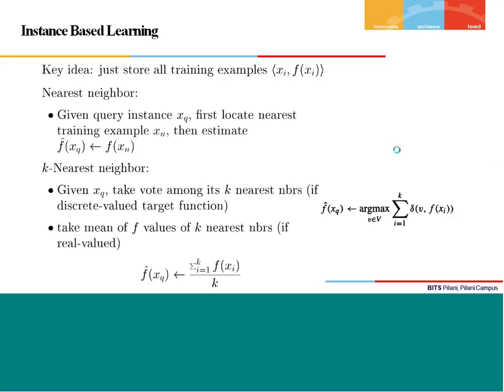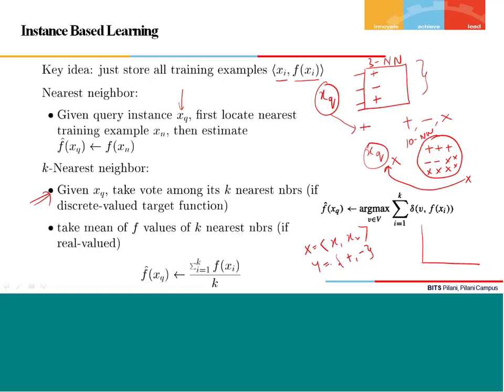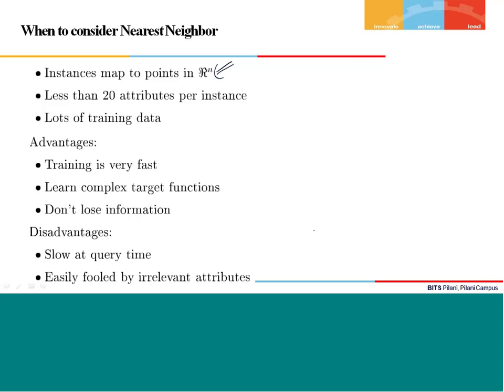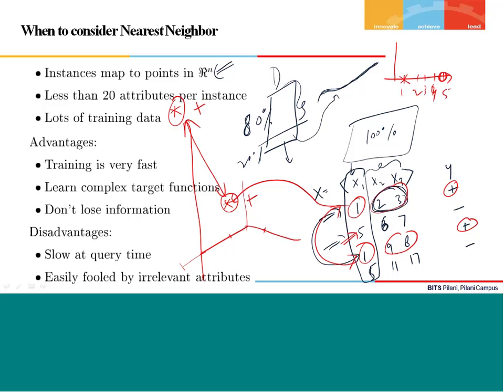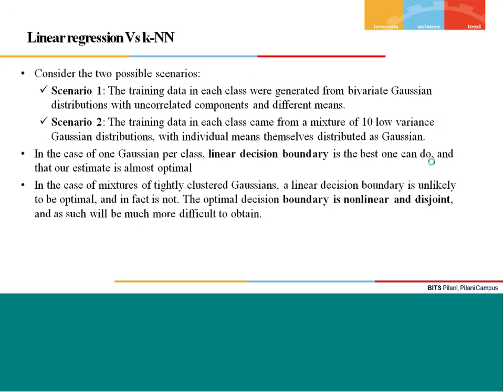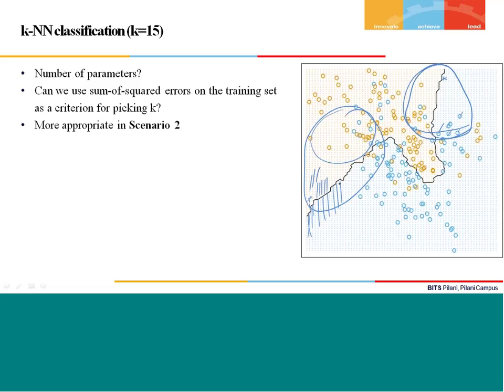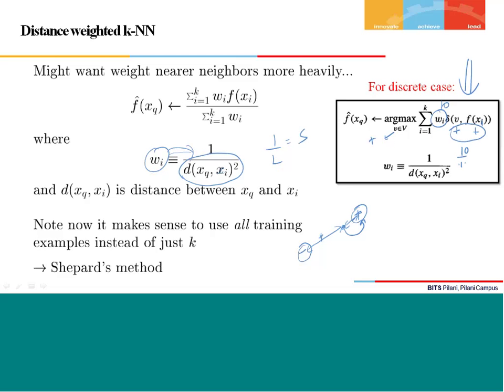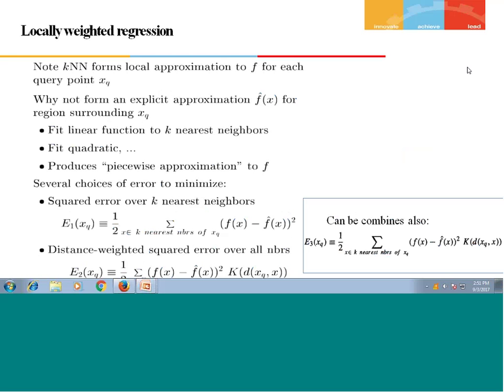S1 17 IS ZC464 L12 P 1